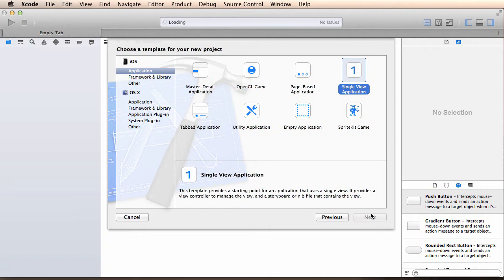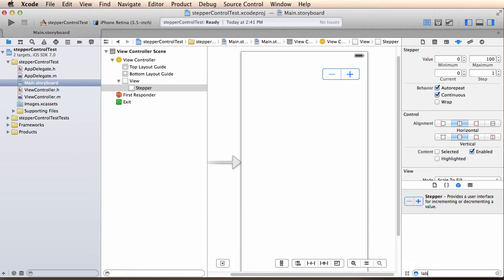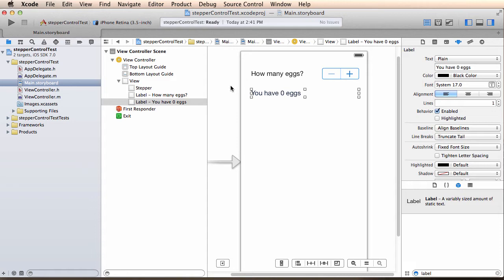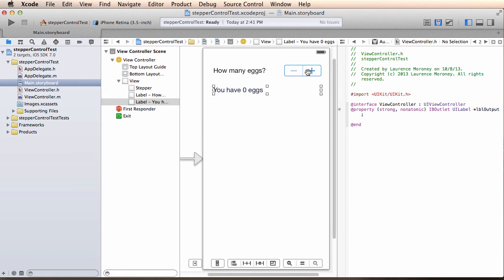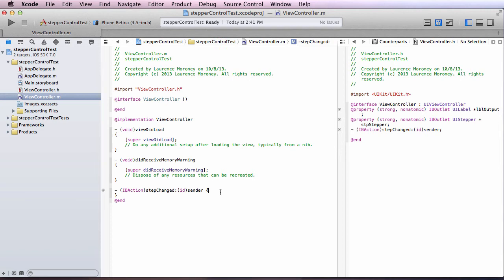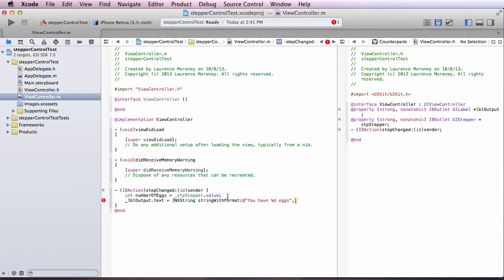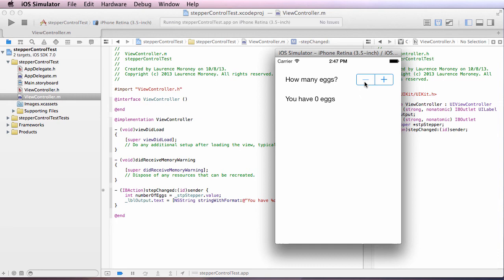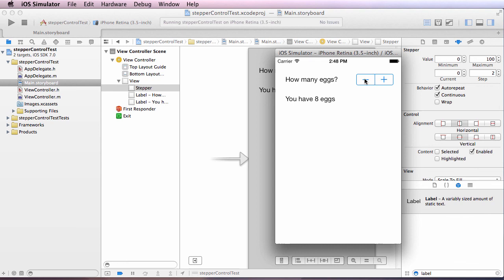iOS7 Book Chapter 7: Exploring UI Controls Part 4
In this Chapter, you'll broaden your arsenal of controls a little, and explore, by building simple apps, how some of these controls work.

You'll look at the Segmented Control which is a horizontal control with multiple segments, each of which acts as a button. You'll see how to use this to create a simple app that changes the background color of your view.

From there you'll move onto the Slider control, which gives you the ability to choose a value by sliding horizontally.

After that it's the easy, but common Switch control that gives you a consistent on/off switch interface.

Finally the Stepper control, which is similar to the Slider in that it gives you the ability to choose a discrete value, but with a different user interface, one that gives you the ability to hit a "+" or a "-" to increment or decrement a value respectively.